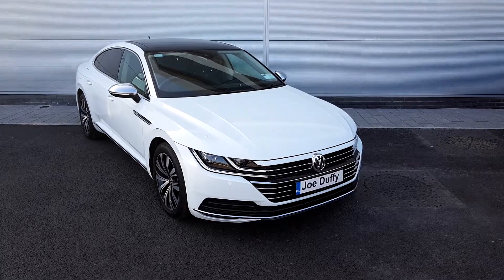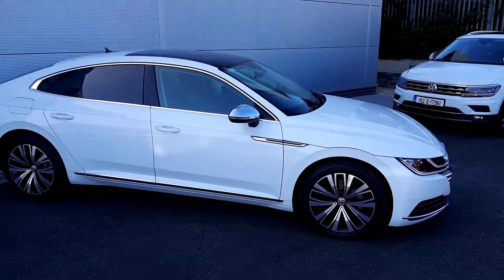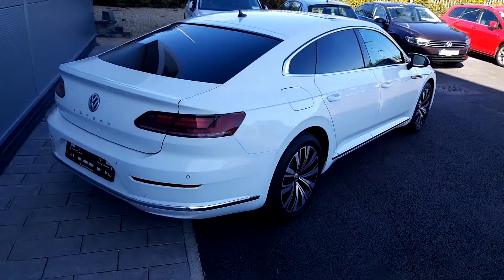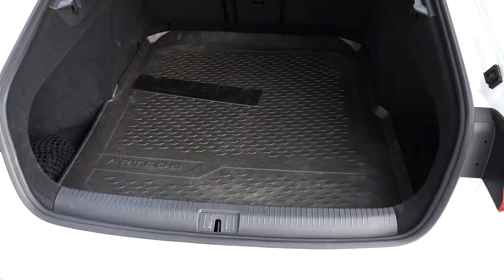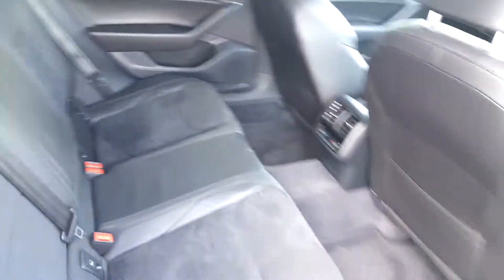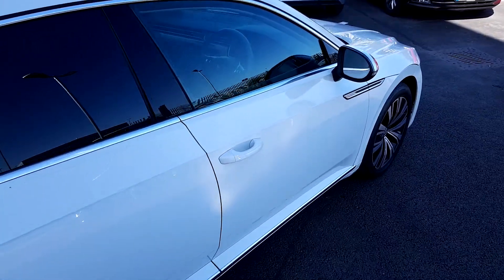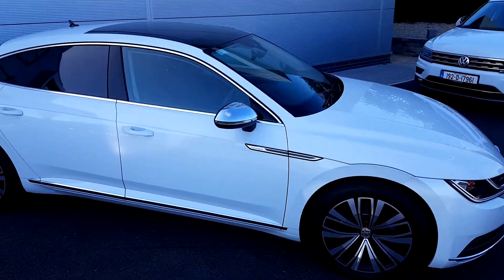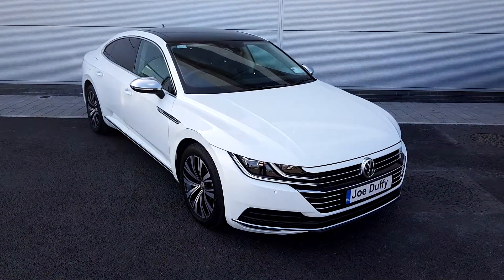191D8081 - 2019 Volkswagen Arteon Elegance 2.0 TDI 43,950